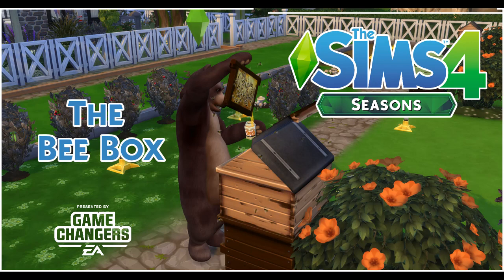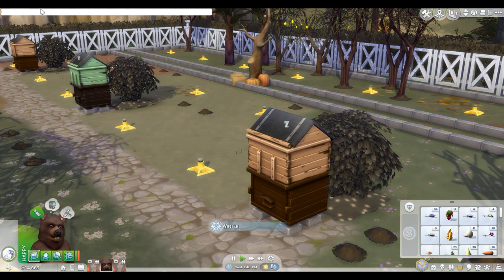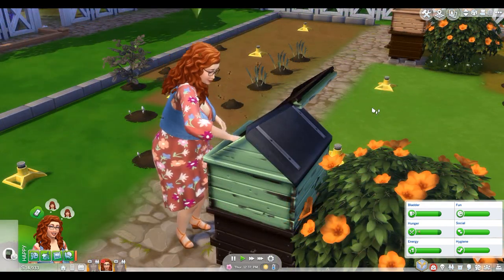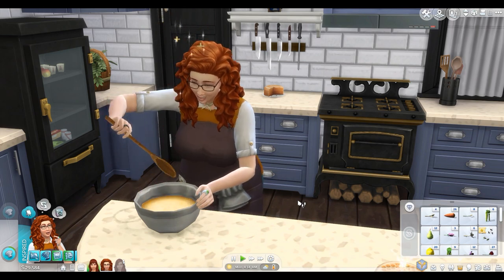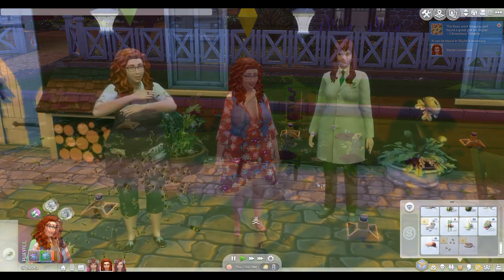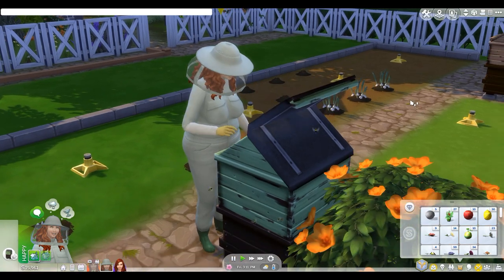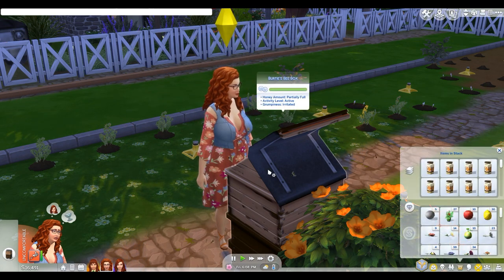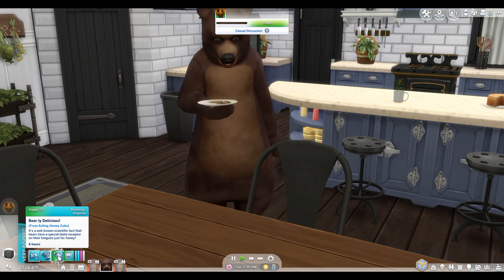Beekeeping and Honey and Bears, Oh my! | Sims 4 Seasons | Bees, Honey, & Recipes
Get the deets on the new Bee Box! Learn about caring for your bees, collecting honey, and why it's a good idea to keep that bear suit handy!!!